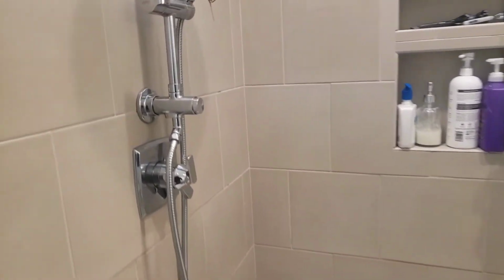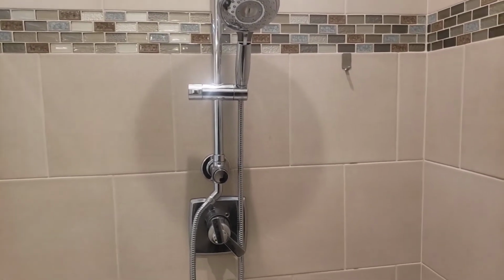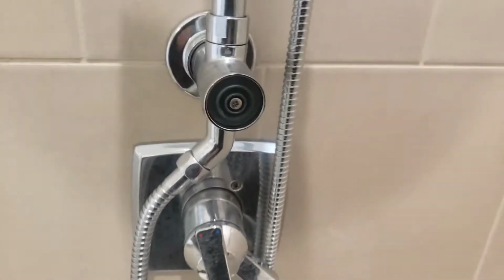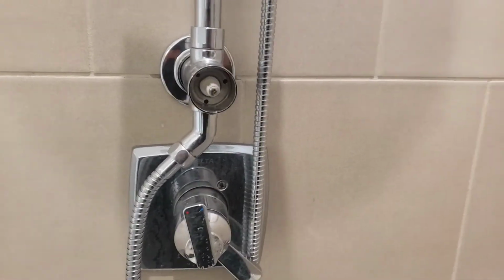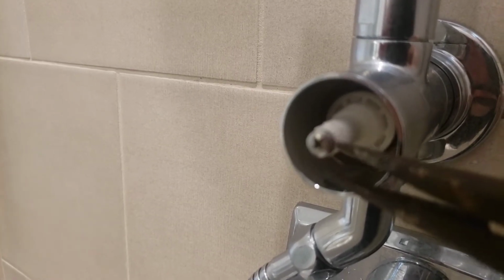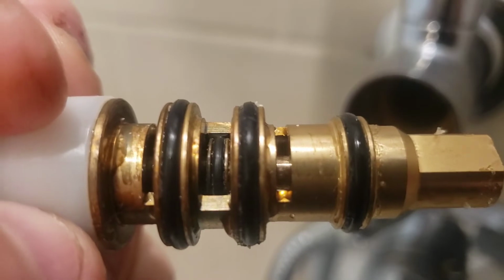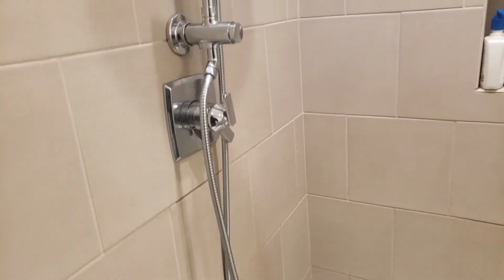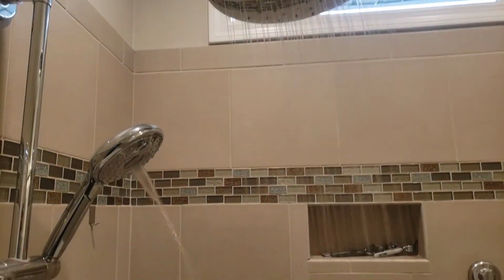How to Repair an American Standard Spectra Versa shower head with a stuck diverter valve Part 1.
*UPDATE*
I just posted a new video on installing the redesigned replacement valve from American Standard. The new replacement valve eliminates the push button.

*Please watch this video as well as my additional part 2 video before you try to fix your shower head.

This video is the first of 2 that will show how to disassemble and repair an American Standard Spectra Versa shower head that fails to switch from the rain pan to the hand held shower head. The valve can be repaired rather than replaced. it just takes a little patience and some lube.

 Tools needed: Flathead screwdriver, Phillips head screwdriver, needle nose pliers, spray silicone, silicone grease, Q-tips.